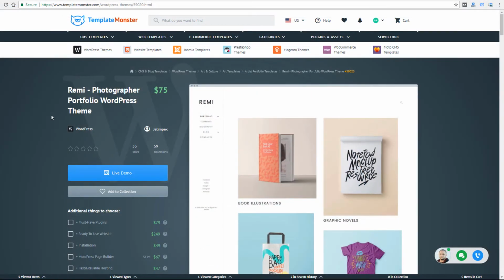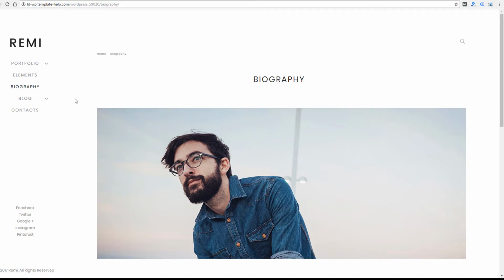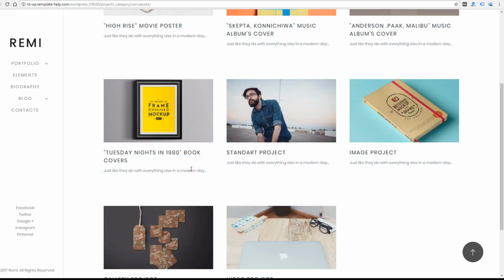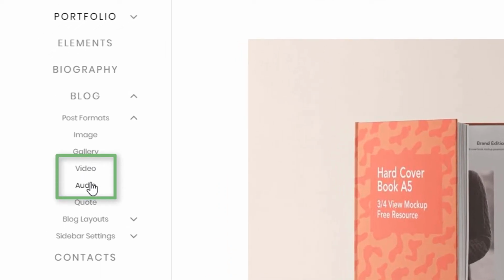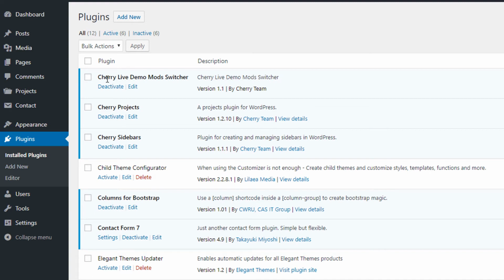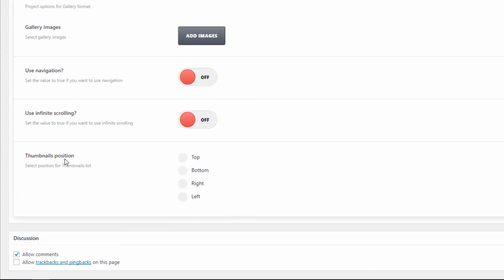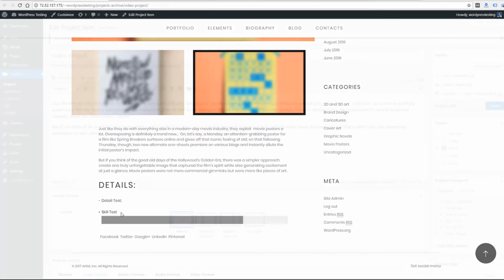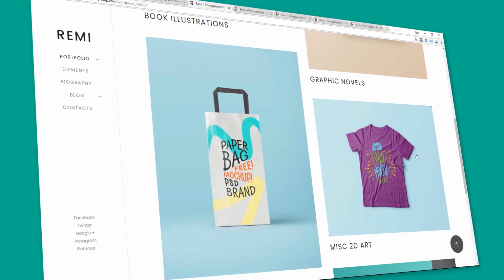WordPress Photographer Theme REMI from TemplateMonster- See How it LOOKS and WORKS!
There are lots of themes for photographer websites out there. Here's one from TemplateMonster that I think is a pretty good option. Rather than just looking at the live demo, you can see exactly how it works in this video.